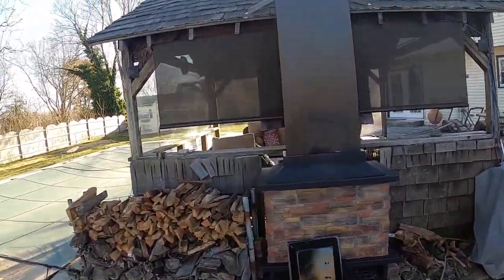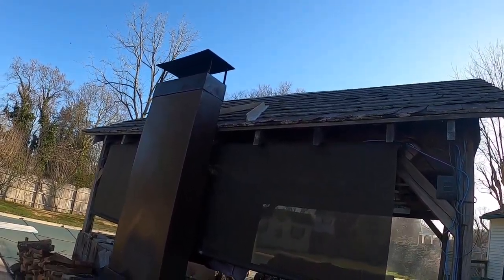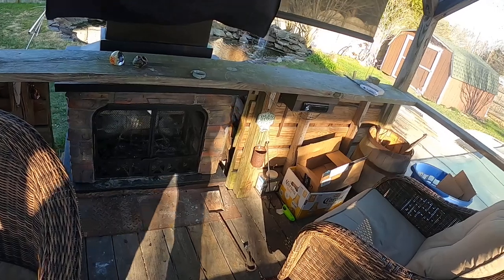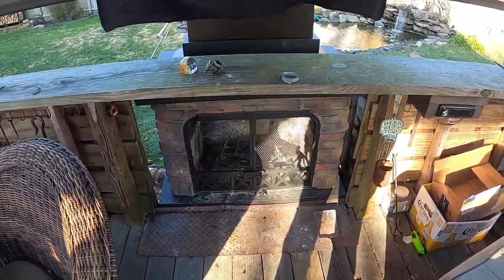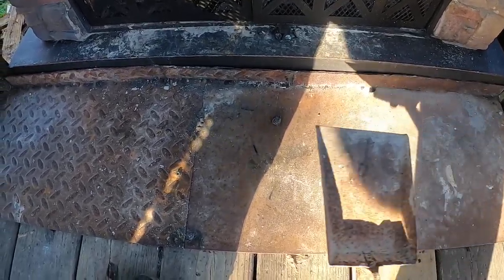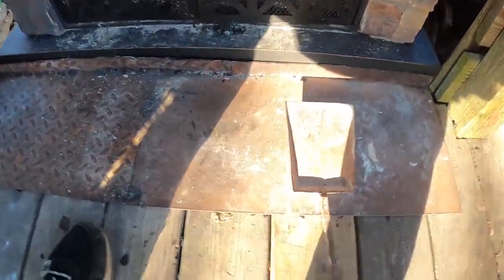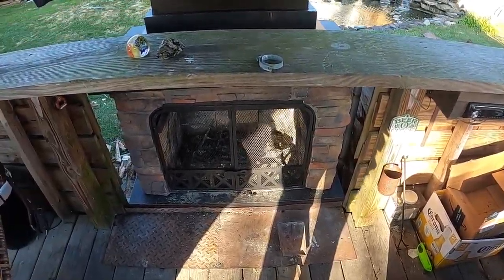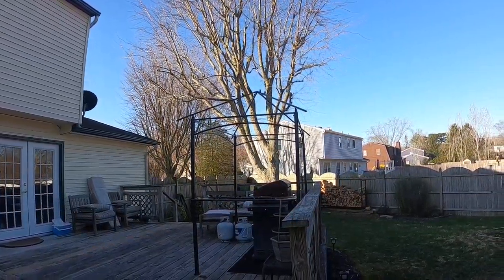Fireplace Follow-Up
Follow-up to installing the new outdoor fireplace and grill gazebo